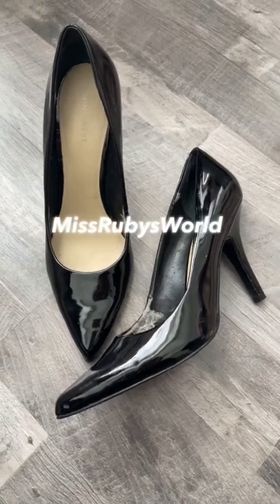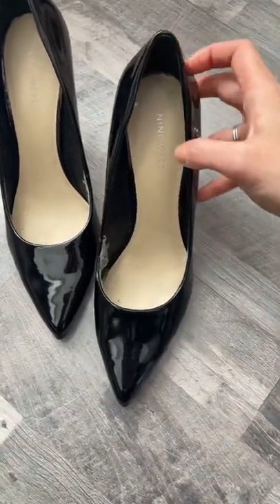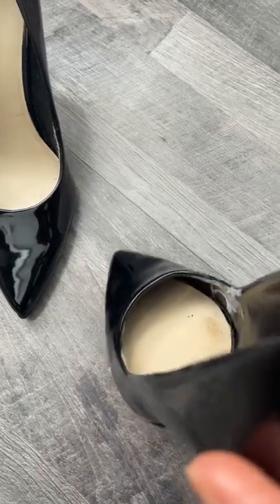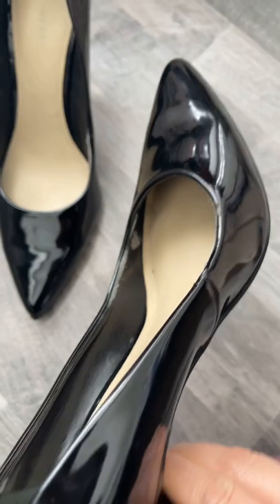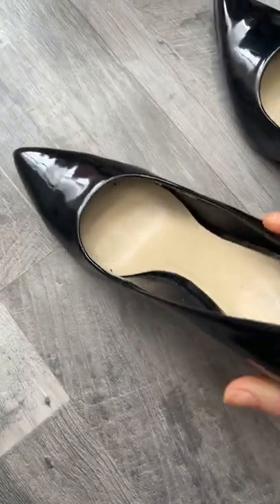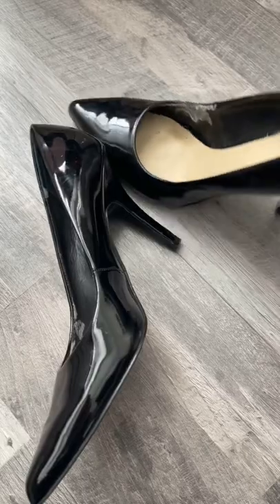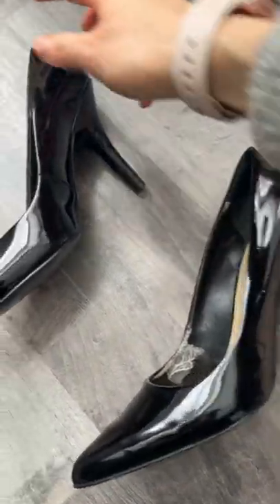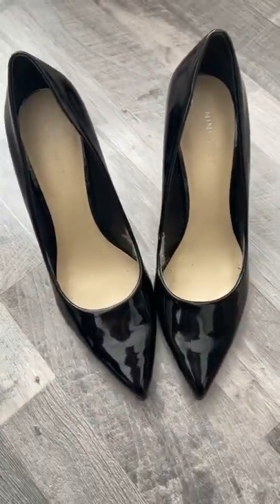1 Minute Shoe and Tell - Black Shiny Patent Leather Pointy Heels Stiletto Pumps, Old Worn Used Shoes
Hey what's up it's Ruby! I hope you like this video! And I will see you *SNAP* in my next one! Cheers!